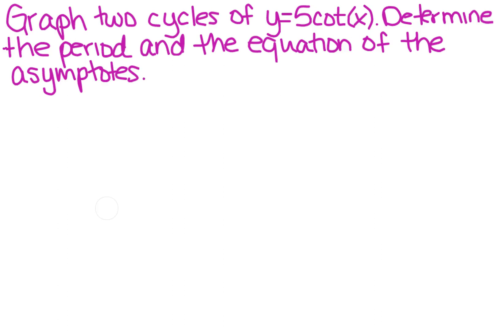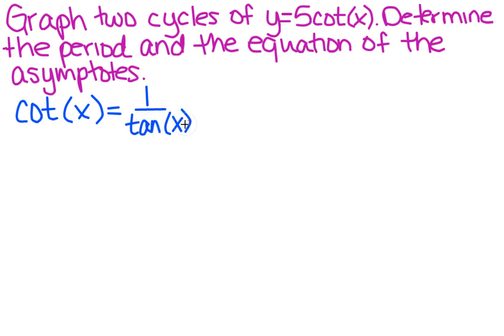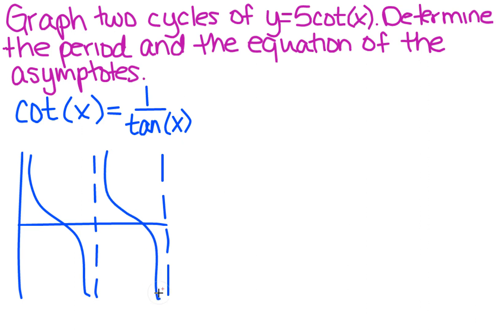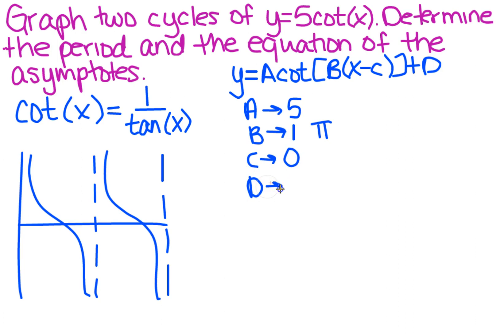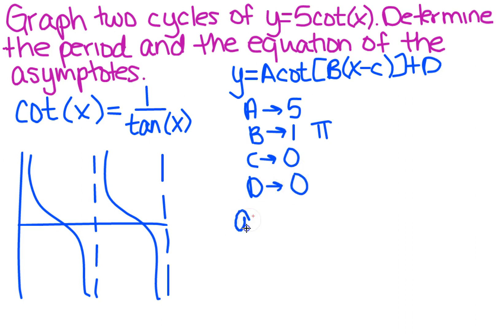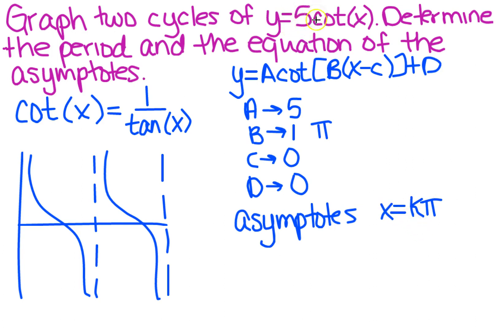graph y=5 cot(x)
Learn how to graph y=5cot(x) using transformations. NOTE: graphs are not drawn to scale. Please make sure to plot your points for accuracy.